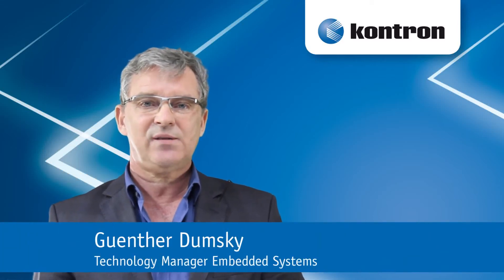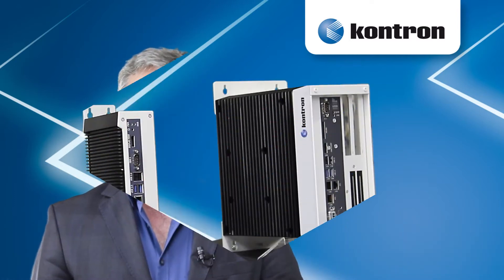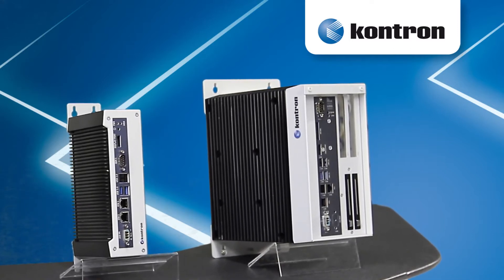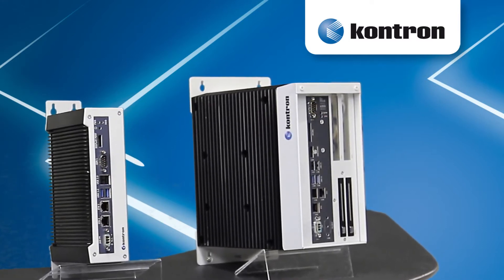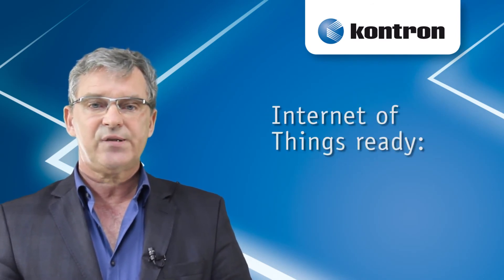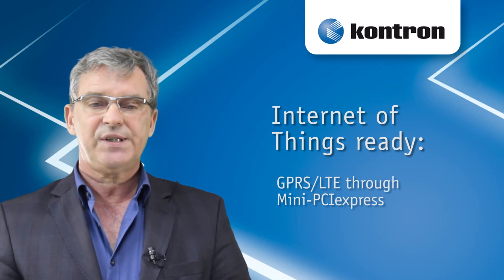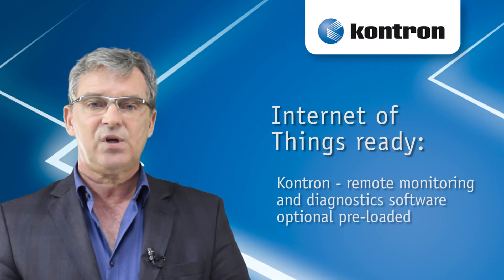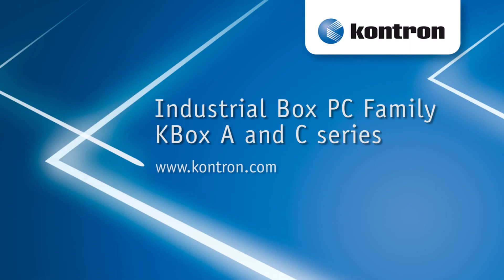Introducing Kontron's wartungsfreie (maintenance-free) KBox IPCs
Günther Dumsky, Technology Manager at Kontron introduces the wartungsfrei and scalable KBox IPCs A-101 and C-101. It is suitable for individual design solutions and operates without a fan or battery and with Internet of Things-ready offerings.